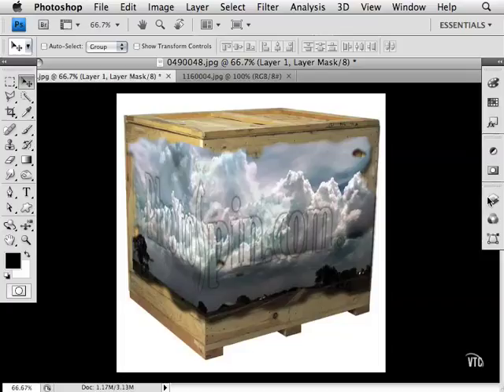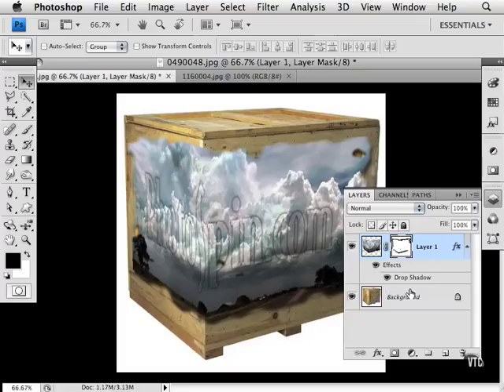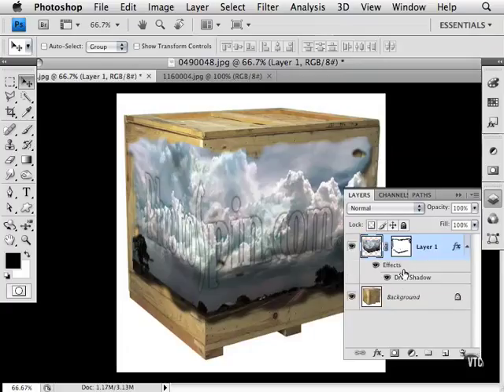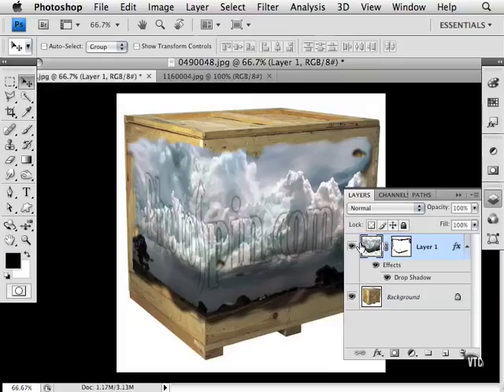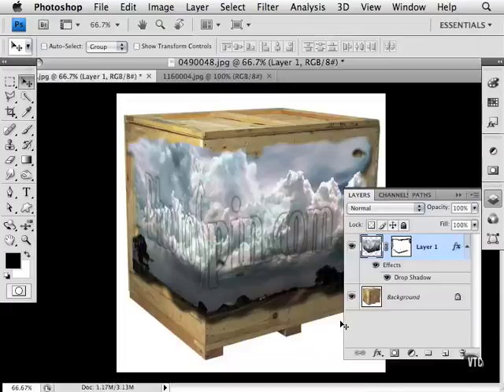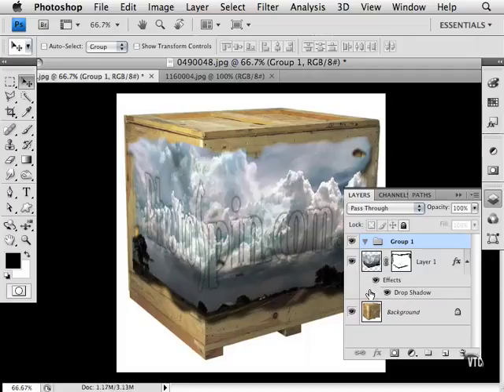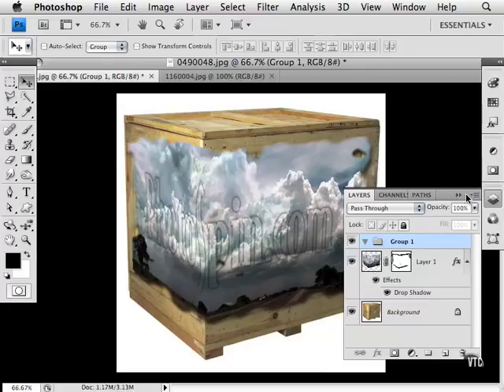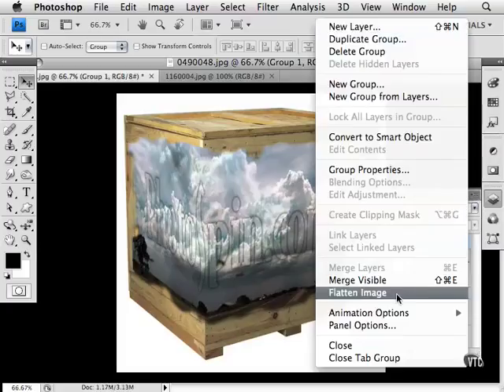28 02 Flatten